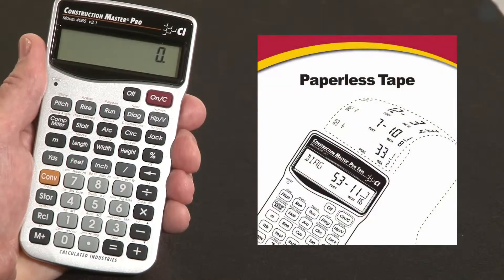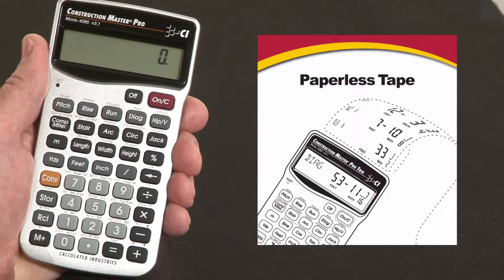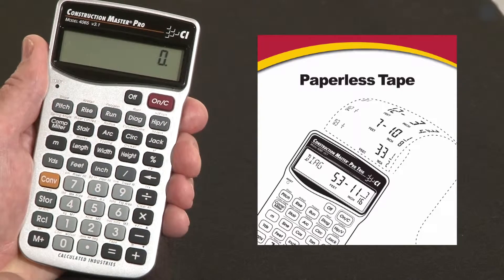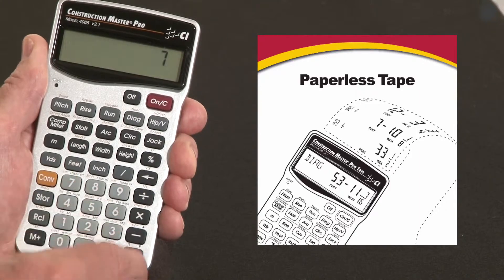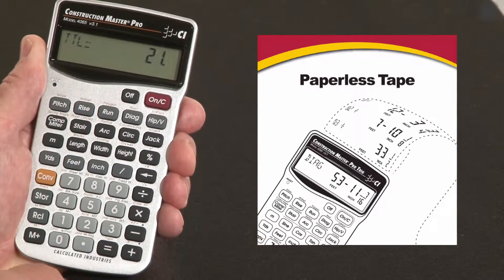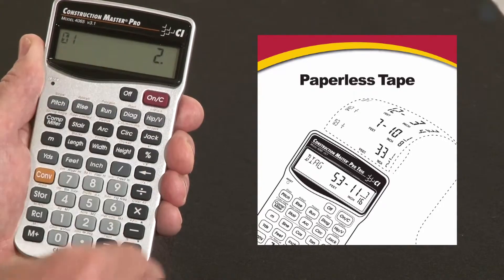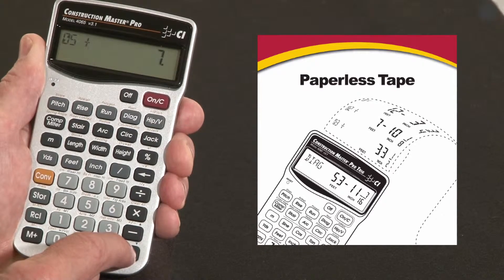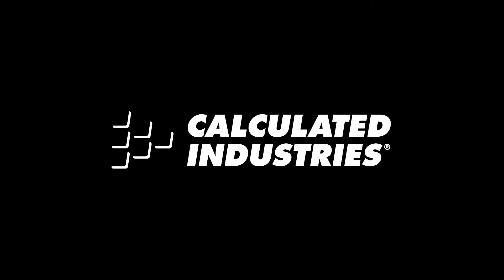Construction Master Pro Trig Paperless Tape How To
See how the Construction Master Pro Trig contractor calculator's timesaving built-in paperless tape feature lets you double-check your inputs and answers without doubling your work. This quick demo briefly shows how to use this construction math power tool to do all your design, estimating and jobsite calculations far more quickly, simply and accurately to improve your productivity and profitability.